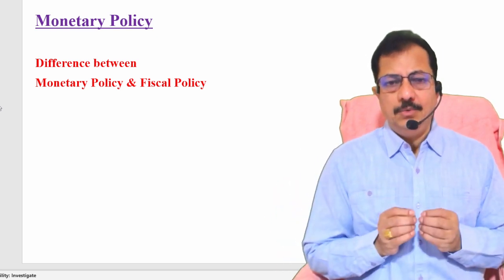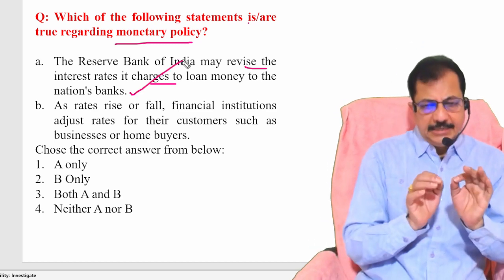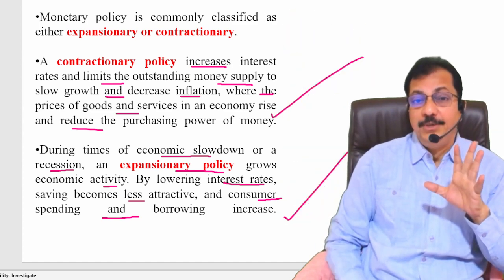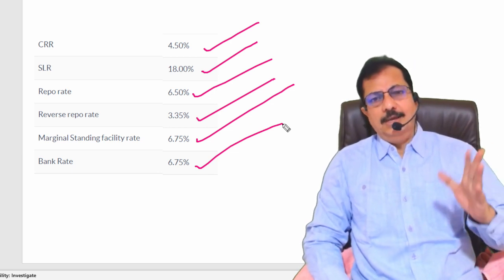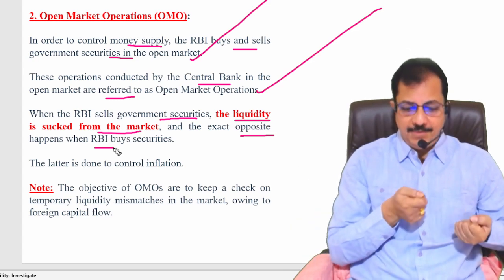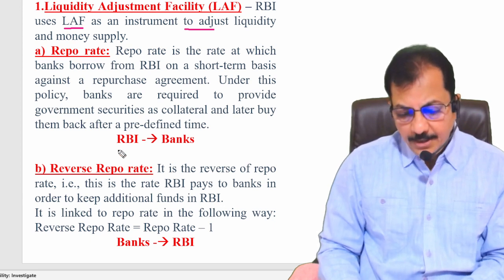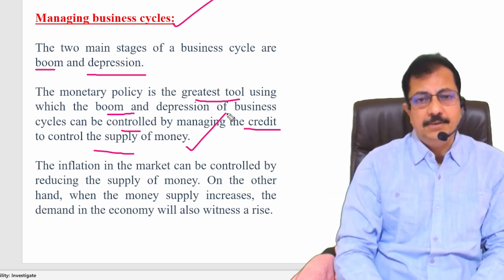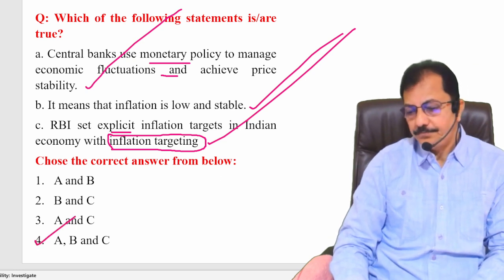Monetary Policy and Control of Credit - KalyanTimes.com